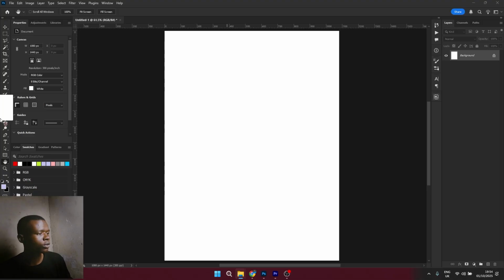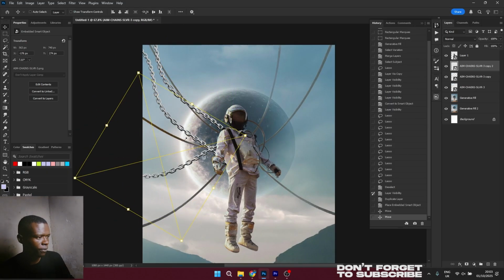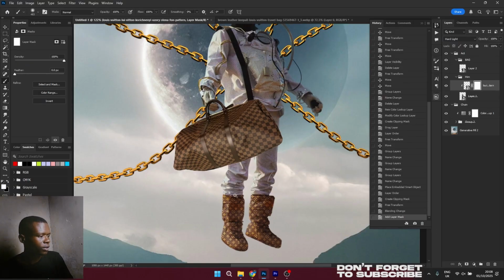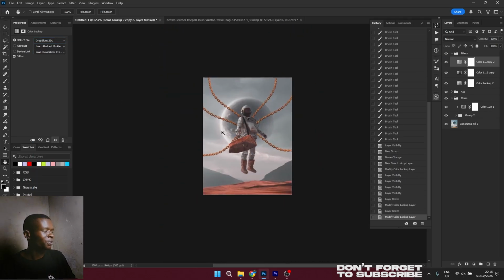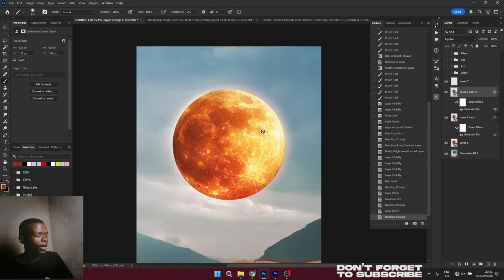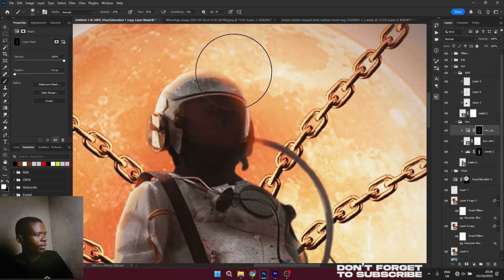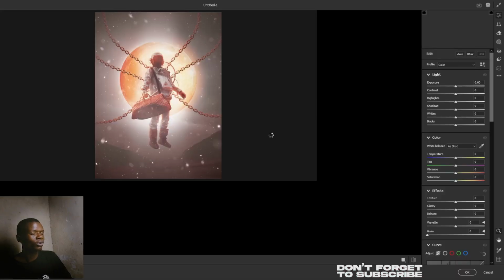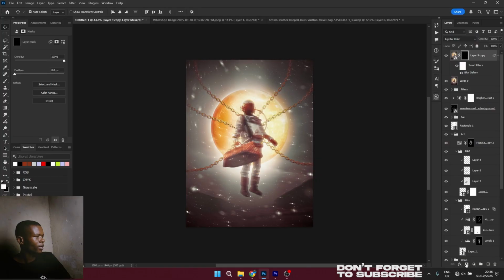How To Make A Poster 2025 Photoshop